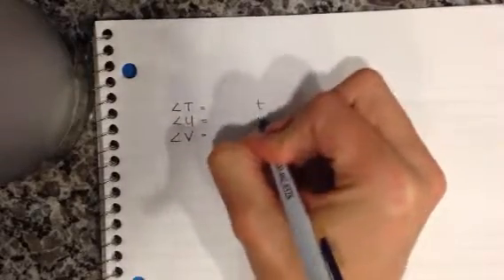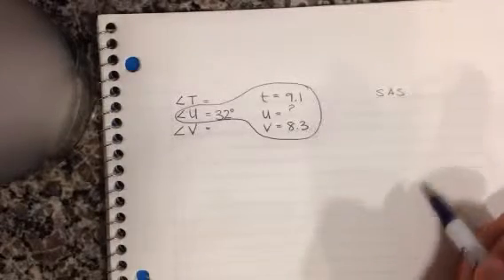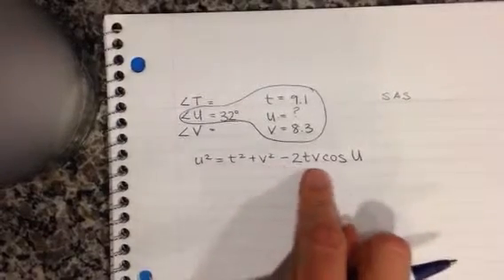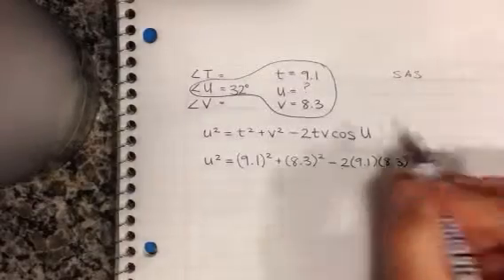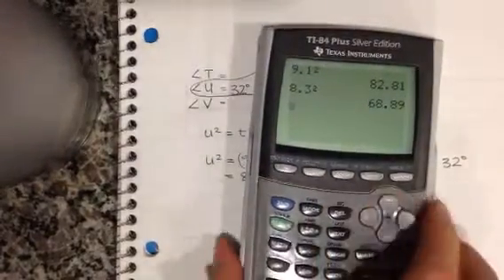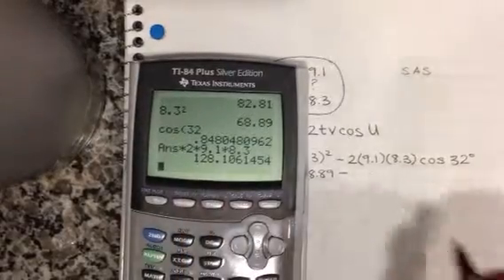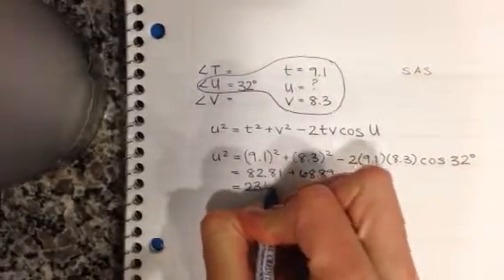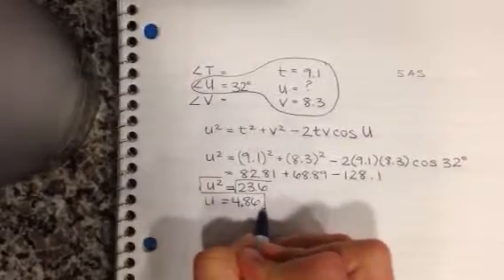Pg. 388 #11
Law of cosines SAS